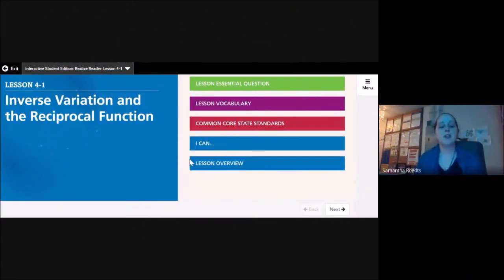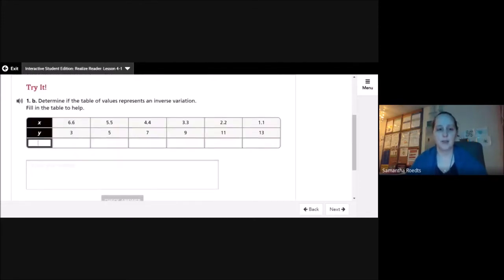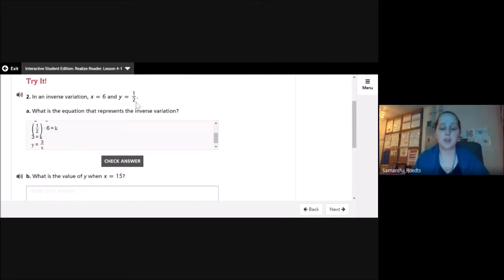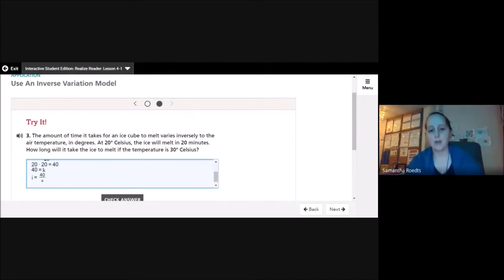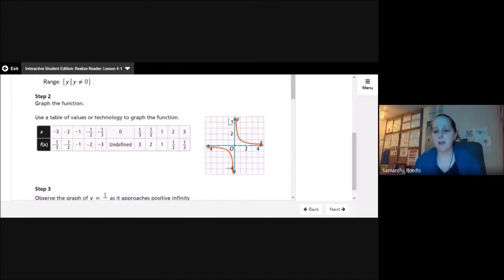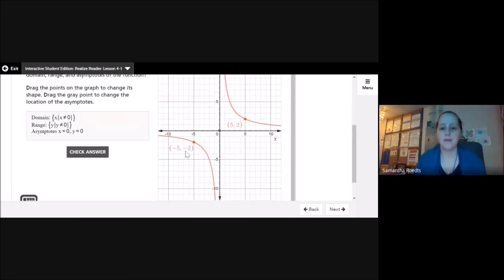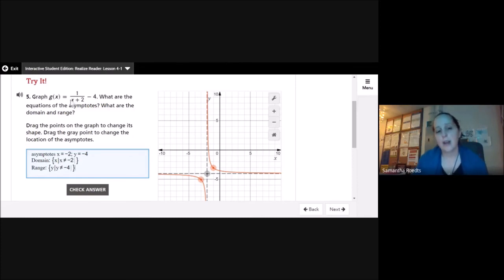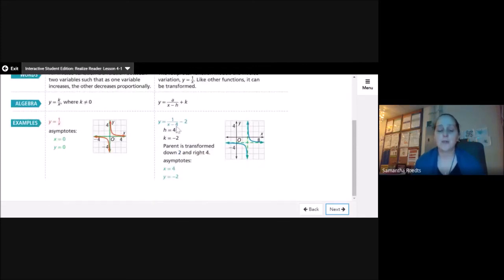Algebra II A Unit 4 Lesson 1: Inverse Variation and the Reciprocal Function